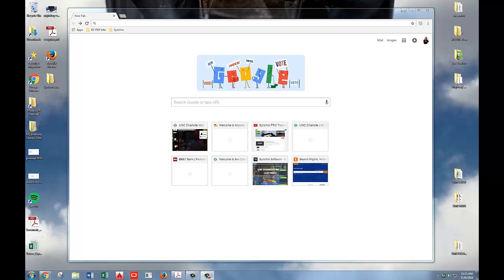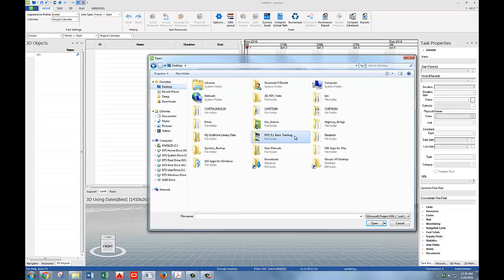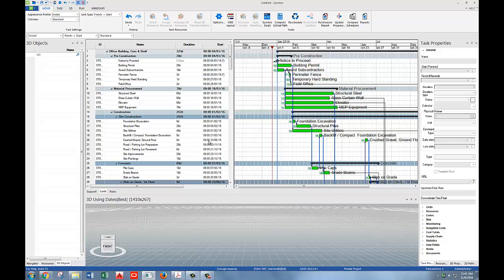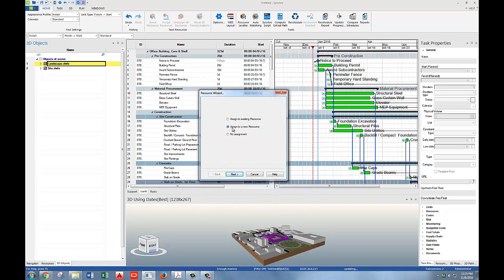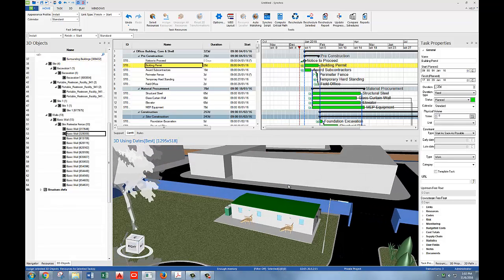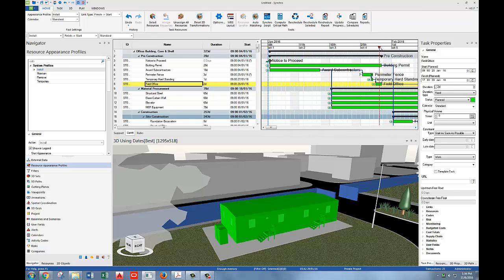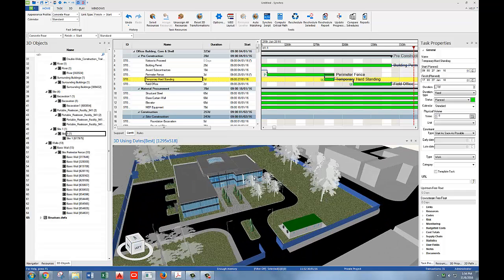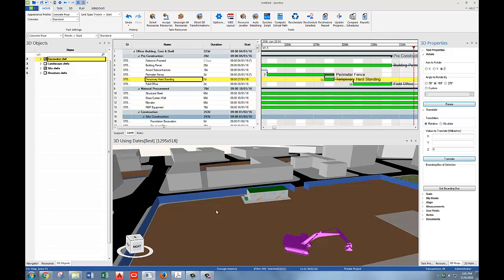Synchro 4D Introductory Tutorial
This video goes through the basics of working in Synchro 4D Software.